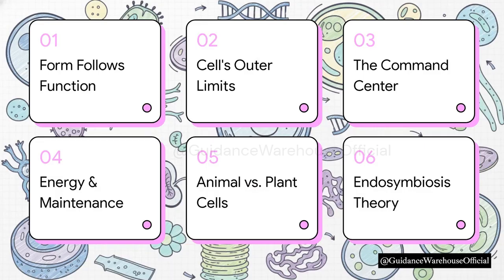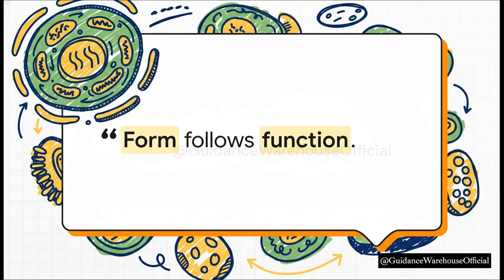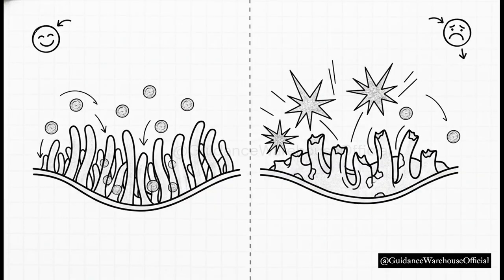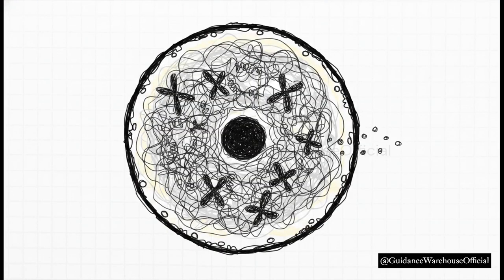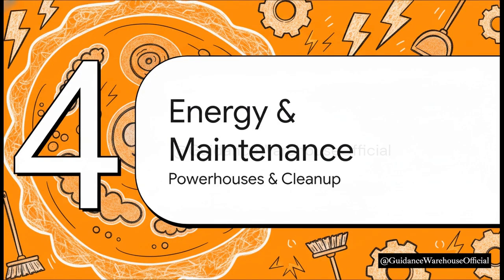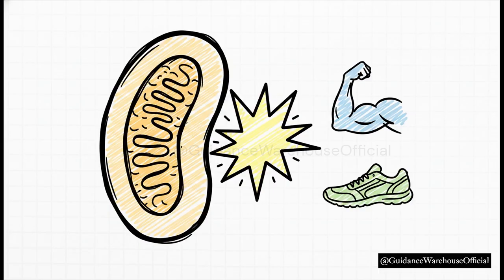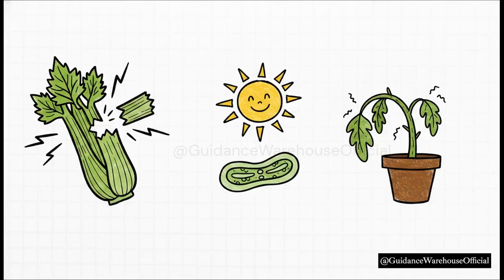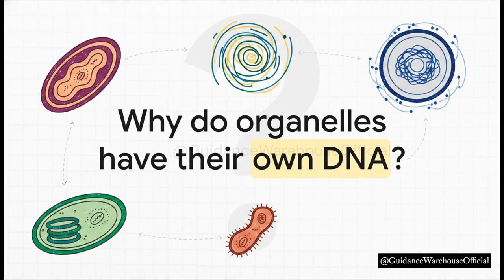Lecture 13 | Eukaryotic Cells | Inside the Complex Machinery of Life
What makes a plant, an animal, or a human different from a simple bacterium? The answer lies in the eukaryotic cell. In this video, we explore the highly organized and sophisticated world of eukaryotes. We go beyond the basics to look at the compartmentalized architecture that allows these cells to perform complex tasks, from generating energy in the mitochondria to processing genetic information in the nucleus.

We break down the defining features of eukaryotic life, examining the membrane-bound organelles that act as specialized "rooms" within the cellular factory.

Key Topics Covered:

The Defining Feature: Understanding the membrane-bound nucleus.

Organelle Tour: Functions of the Golgi apparatus, Endoplasmic Reticulum, and Lysosomes.

Energy Production: How Mitochondria and Chloroplasts power eukaryotic life.

Structural Support: The role of the cytoskeleton in movement and stability.

Evolutionary Context: How eukaryotes paved the way for multicellular organisms.